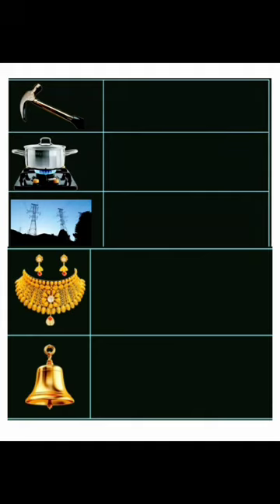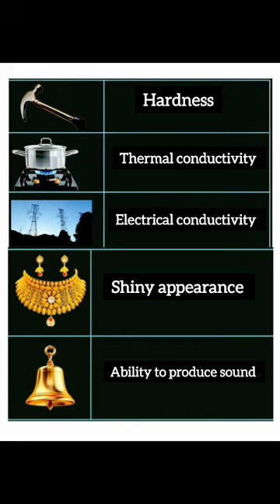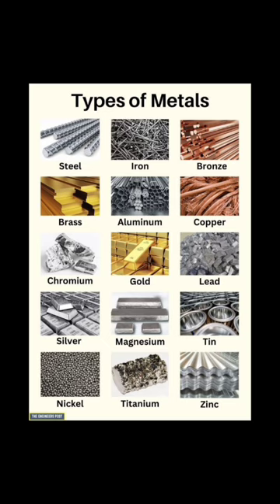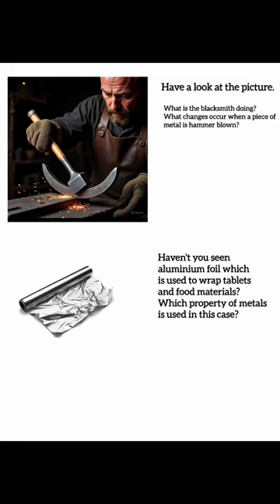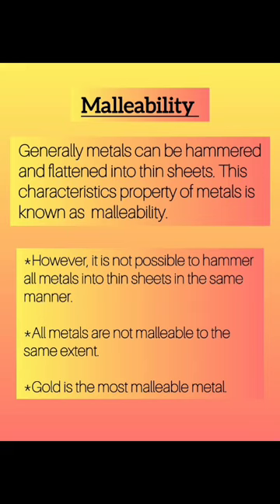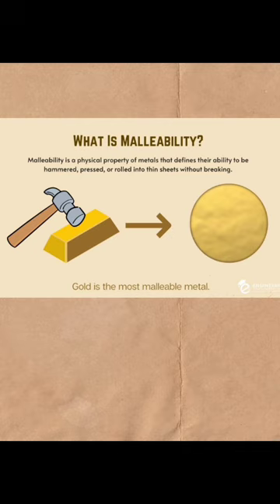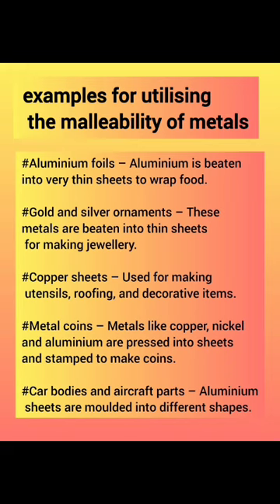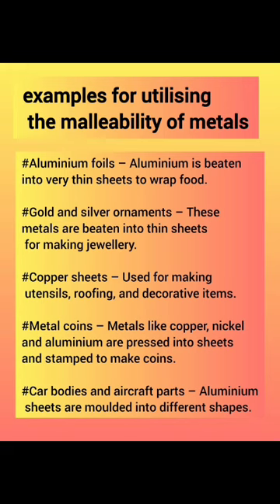12 February 2026